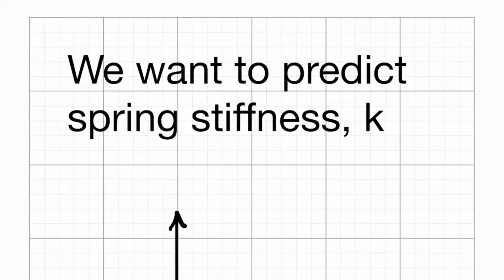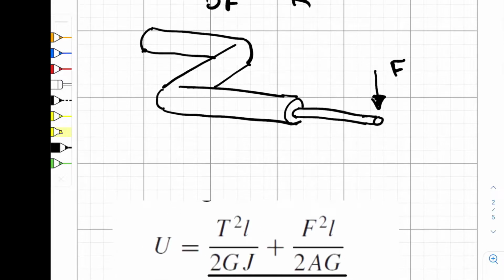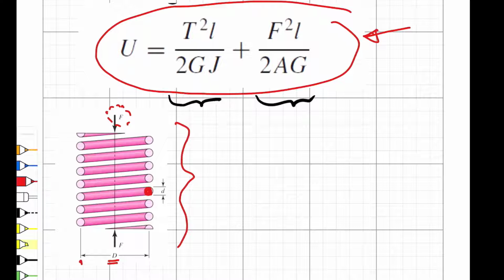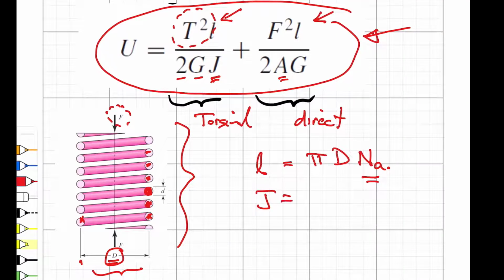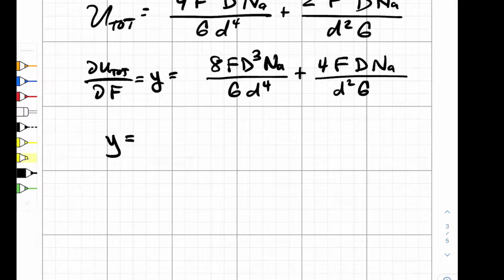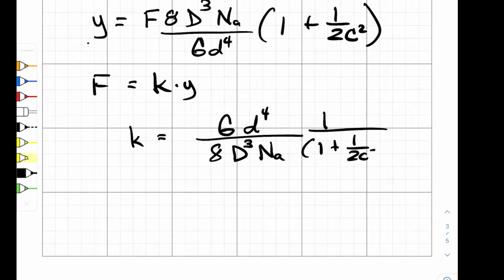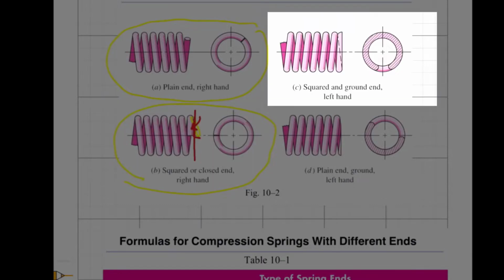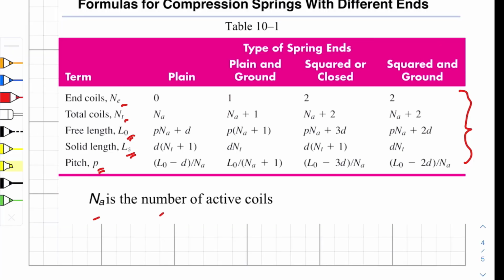Spring Design Class 2 Estimating spring stiffness using Castigliano's theorem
We use Castigliano's approach to estimate the spring constant for a helical coil spring loaded in compression.  This allows a simple formula for calculating spring stiffness for a given coil diameter, D , and wire diameter, d.